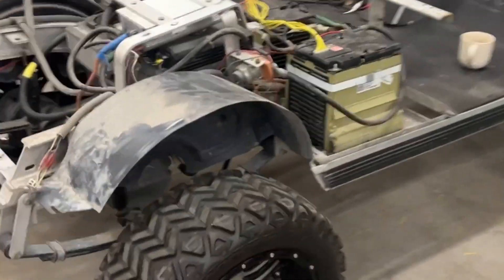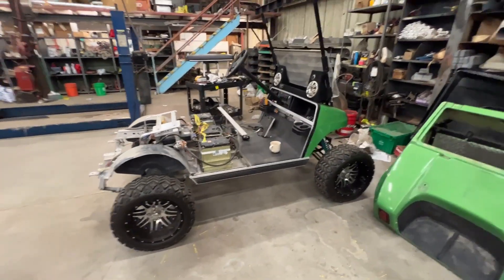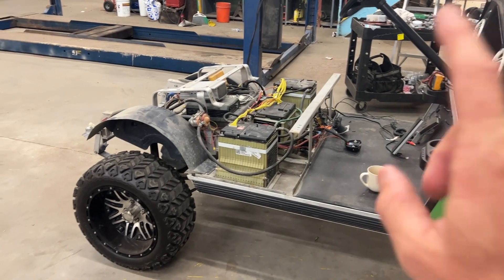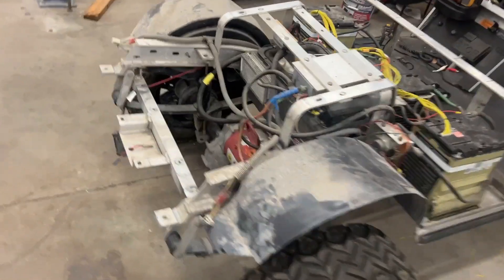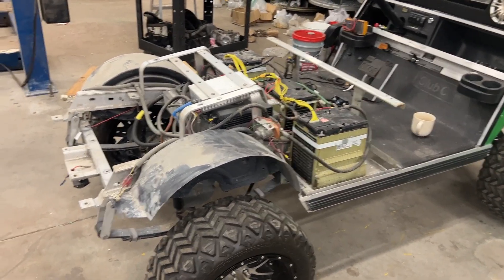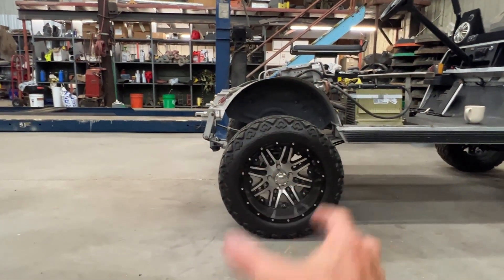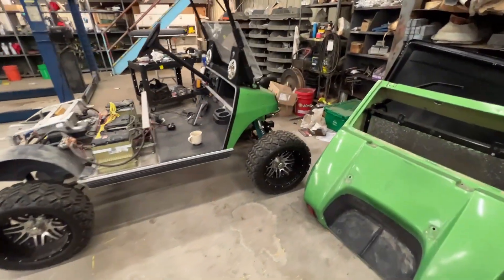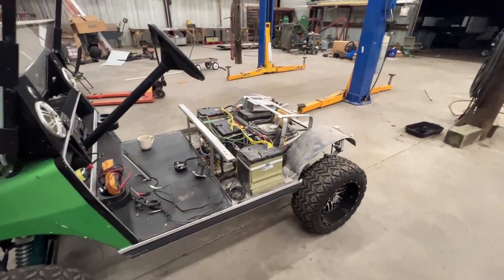Finally a lithium cart explained!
A lithium club car ds series cart. An explanation on how much more efficient a cart can be!